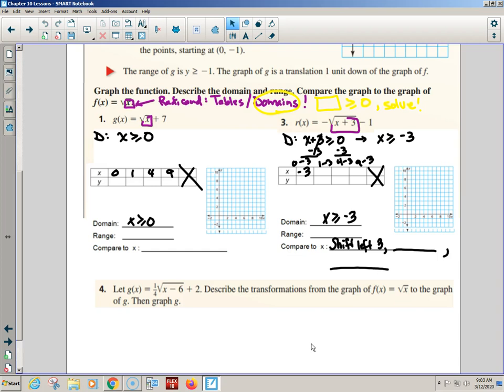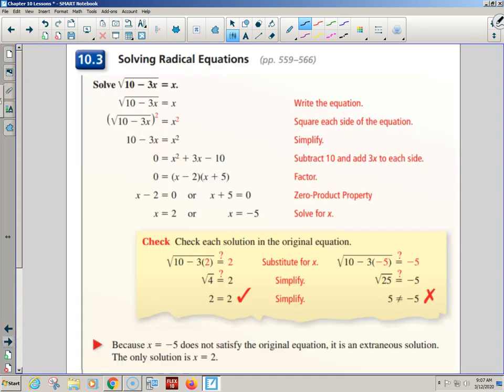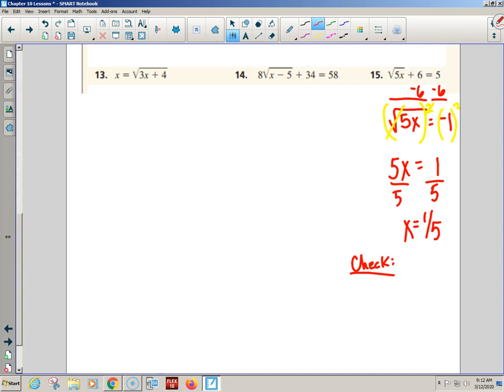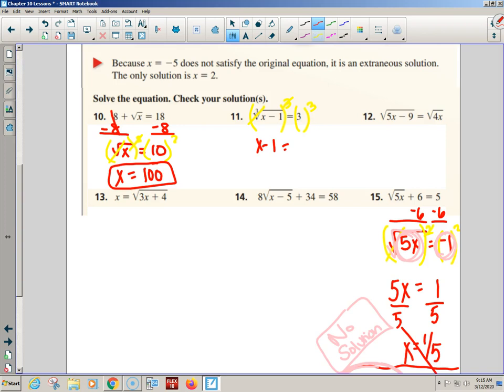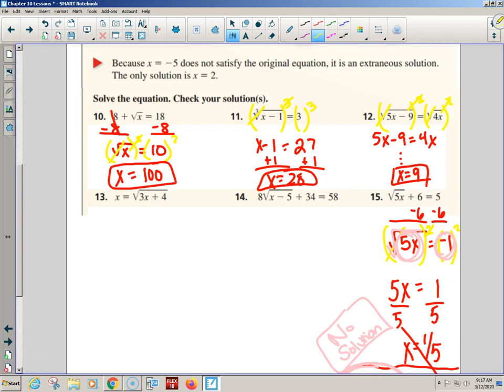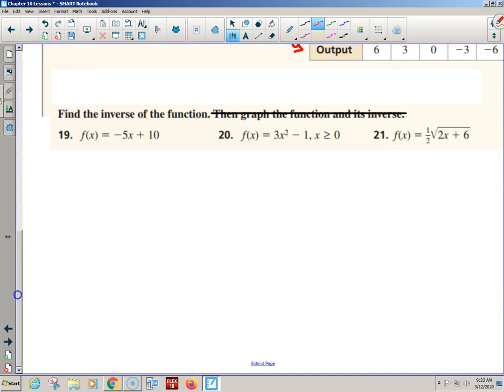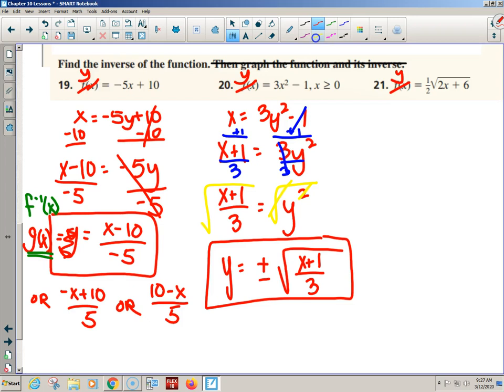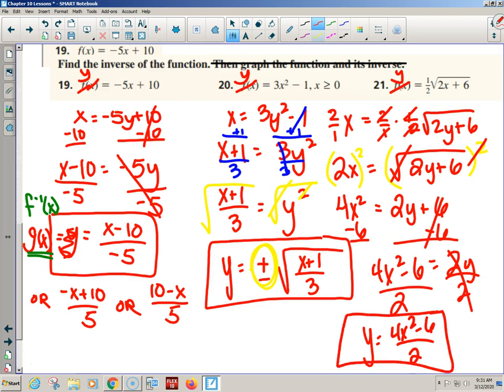Alg1B 03 12 20